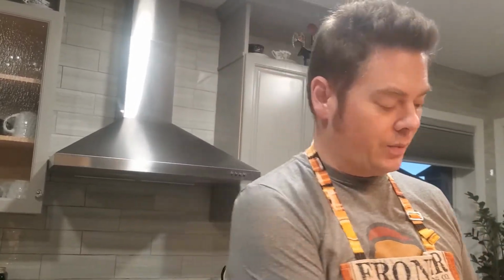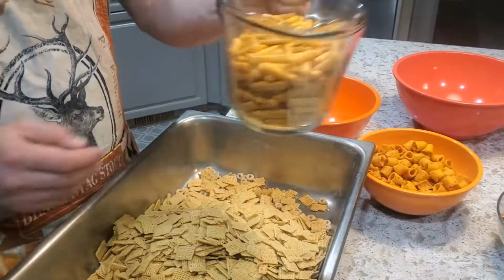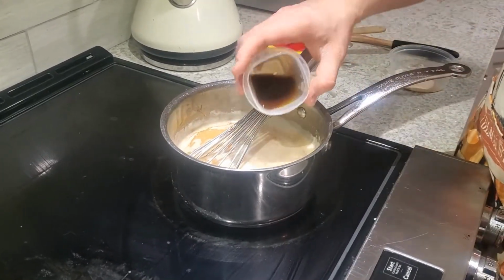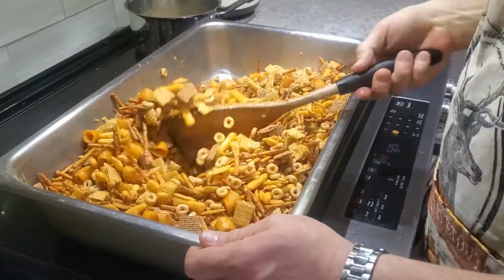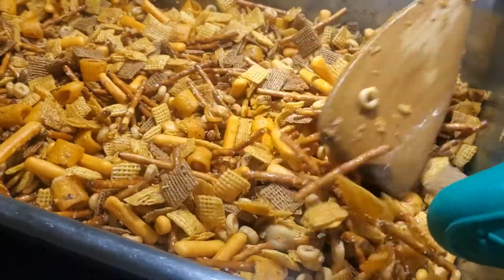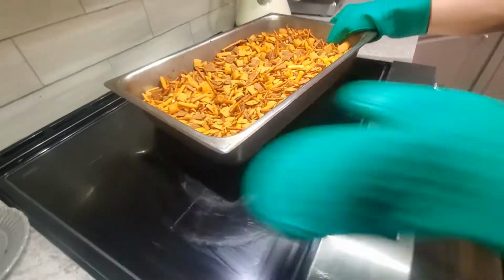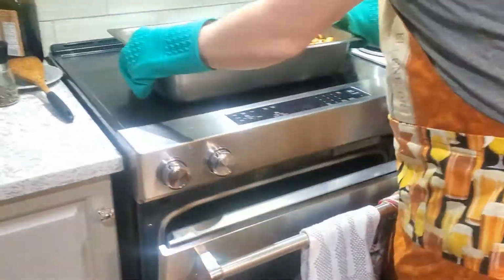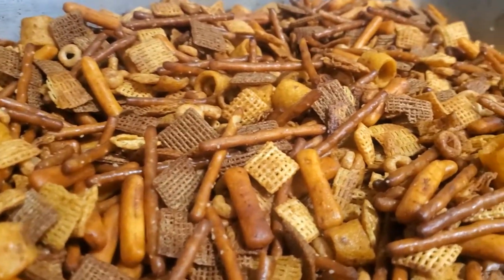How to Make Sweet n' Spicy Nuts n' Bolts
It's snack time! Whether you call them nuts n' bolts, Chex mix, snack mix, a little slice of heaven...whatever...they are delicious! In this video, I make a sweet and spicy version that is easy to make and is sure to please everyone. Enjoy!

In sauce pan, melt 1 1/3 cups unsalted butter
Add:
heaping 1/4 cup liquid honey
1/4 cup hot sauce (I like Sriracha for this)
2 tablespoons Worcestershire sauce
1 tablespoon garlic salt/powder
1 teaspoon onion salt/powder

Pour sauce mixture over:

4 cups Cheerios
4 cups Life cereal
4 cups Honey Nut Chex
4 cups Shreddies
1 box Cheese Bits
5 cups BBQ Hoops
5 cups pretzel sticks

Mix well in roasting pan, then bake 30 minutes.
Toss snack mix again, then return to oven for another 30 minutes.
Repeat mixing process at 30 minute intervals, until this has baked between 2 - 2.5 hours, based on preference of roastiness.

Ideally, let cool, then enjoy!